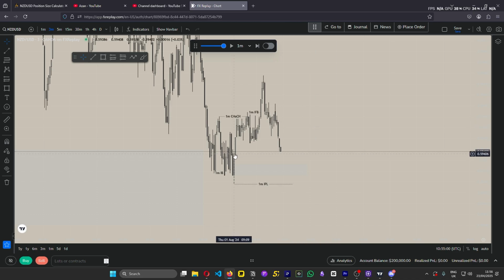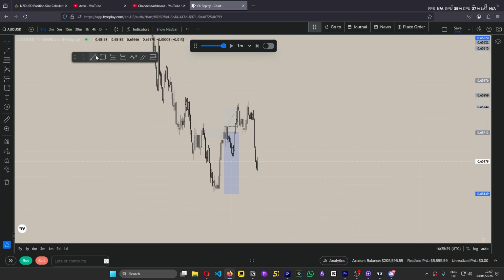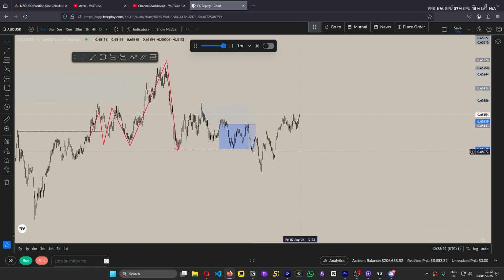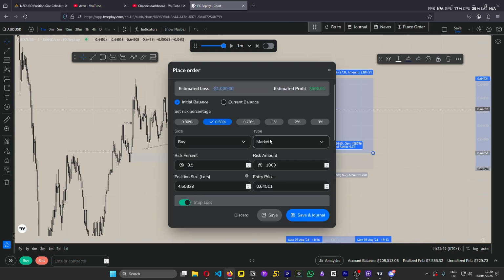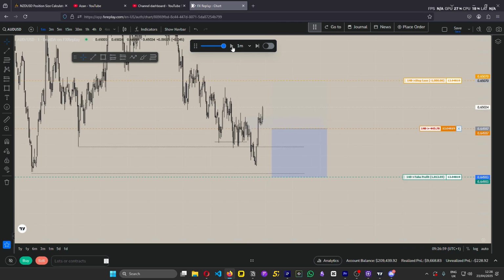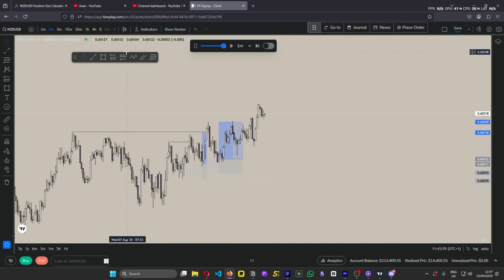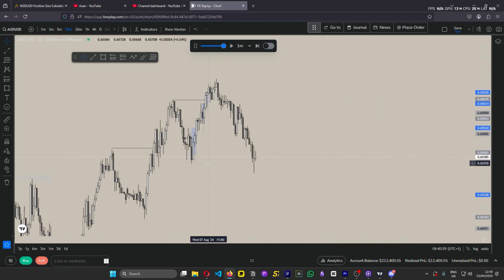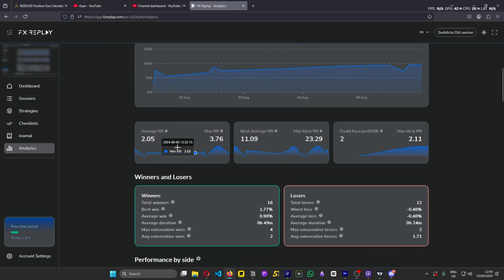57% Win Rate! 💰 $20,000 Profit in 28 Trades in 1 Week - Backtesting My Supply and Demand Strategy #1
In this video, I dive into Part 1 of my 4-part series backtesting August 2024 with my unique trading strategy over 7 trading days (1 week and 2 days). Using a simulated $200K prop firm account and risking 0.5% per trade, I generated an impressive $20,777 in profit! 💰 This backtest shows that my strategy would have easily passed Phase 1 of a prop firm challenge (requiring 8% or 10% profit).

Key Highlights:

57% Win Rate across 28 trades.
Combines proven concepts like SMC, Wyckoff, and more, refined into my own system.
Focused on specific currency pairs I’ve studied extensively for consistent performance.

NOTE: Profits exclude spreads and commissions, which could reduce results by ~$1-2K depending on the prop firm’s fee structure.

This strategy is adaptable to other pairs but requires a deep understanding of each pair’s unique behavior. 📈